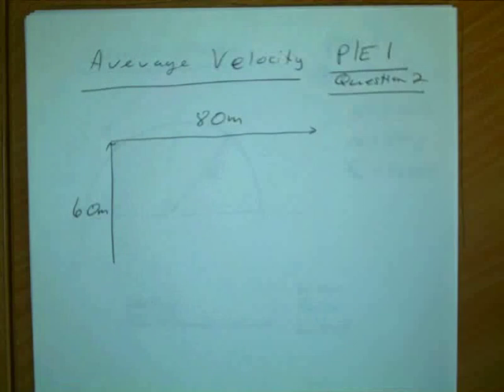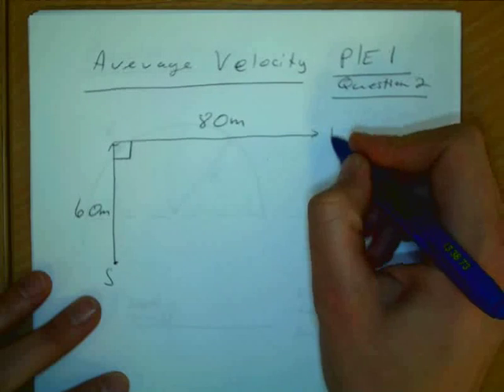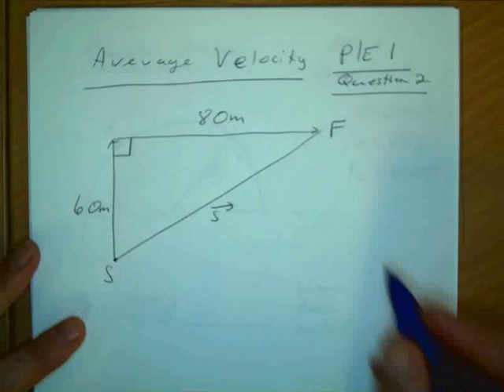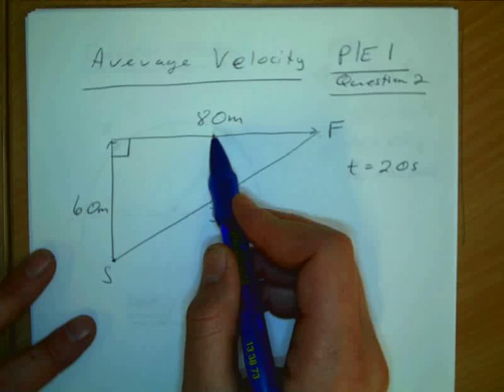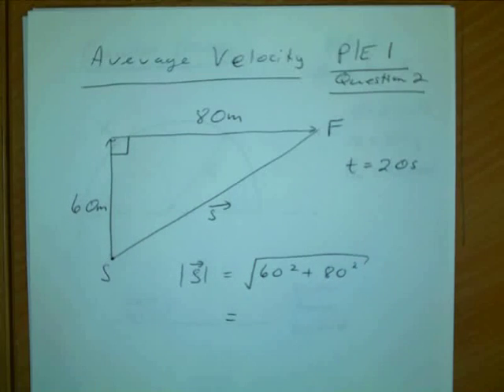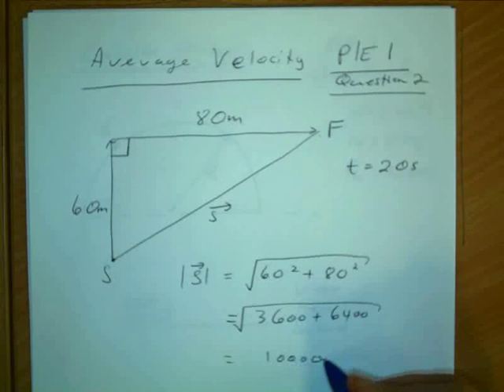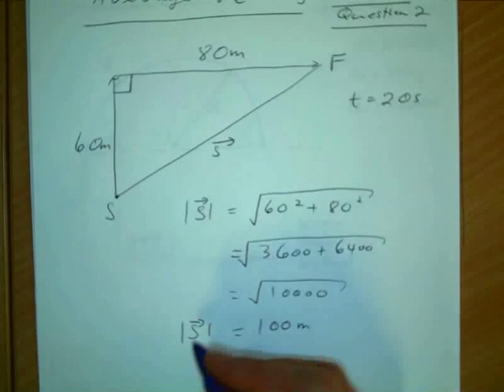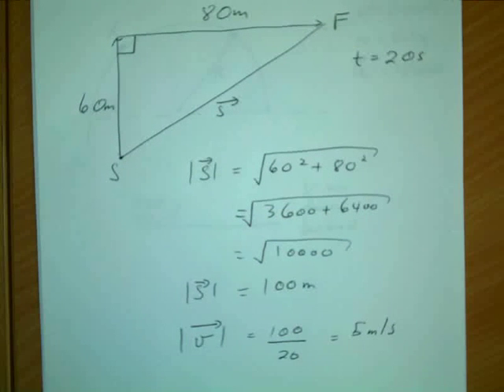Average velocity calculation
A practice exam question for Unit 3 VCE Physics on average velocity